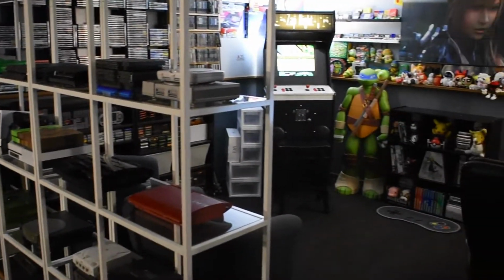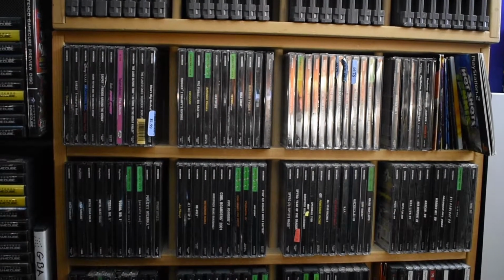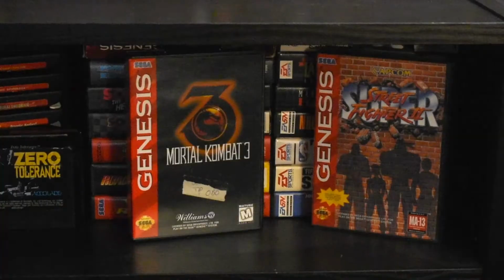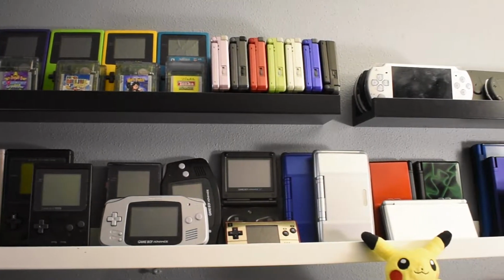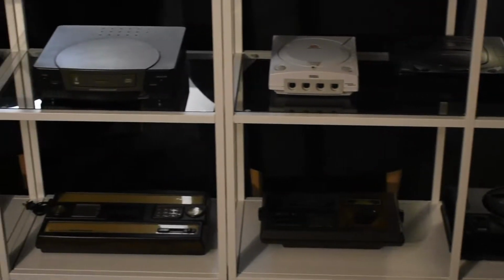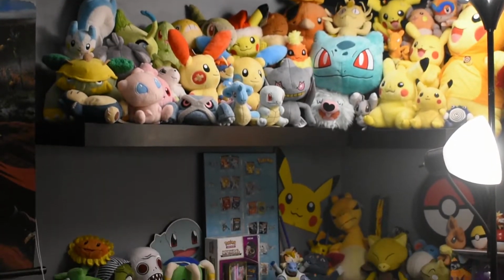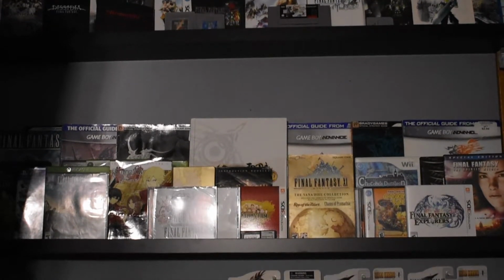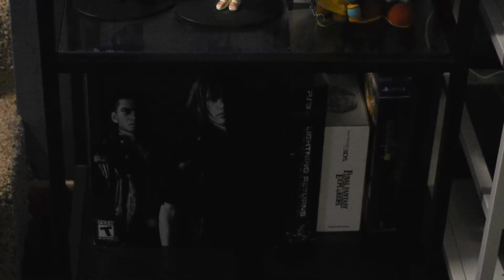Zap Night Game Room Winter 2017/2018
Take a tour of the Zap Night game room with Danny!